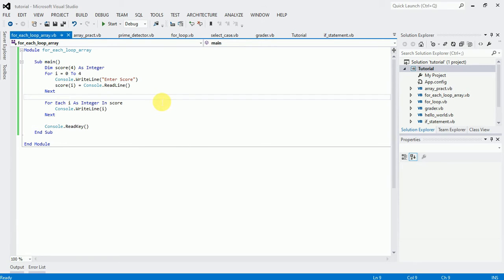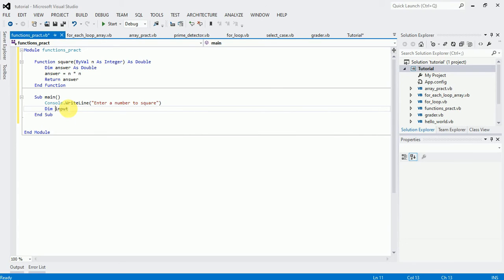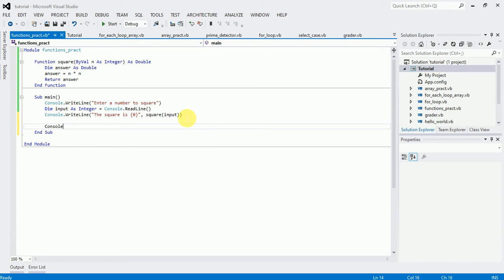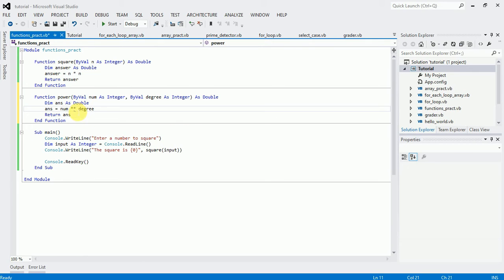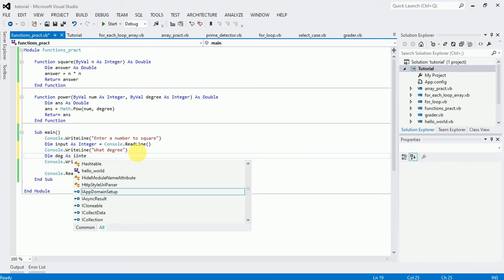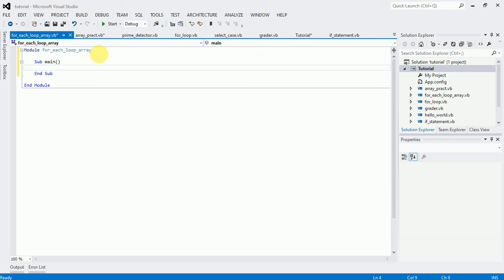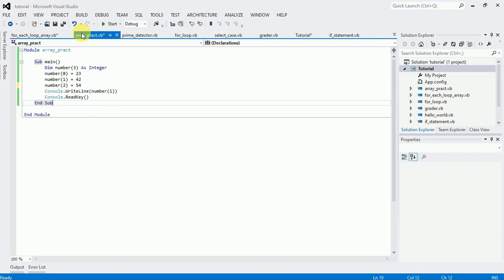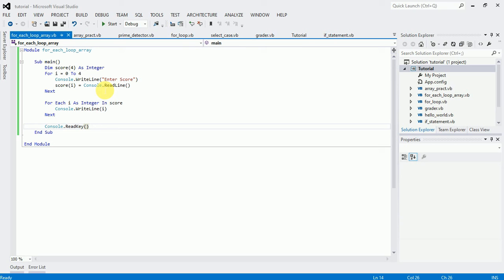VB Net Console Programming 9